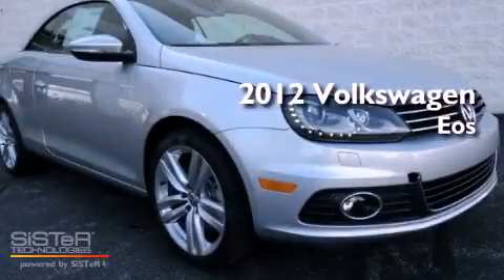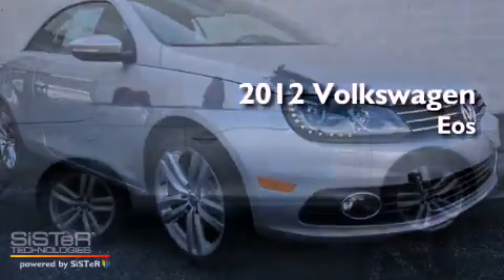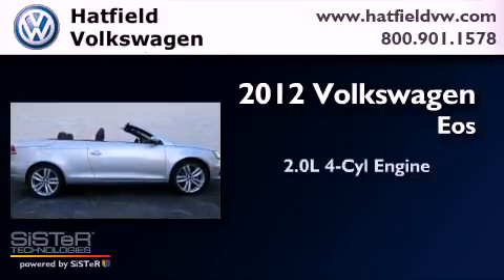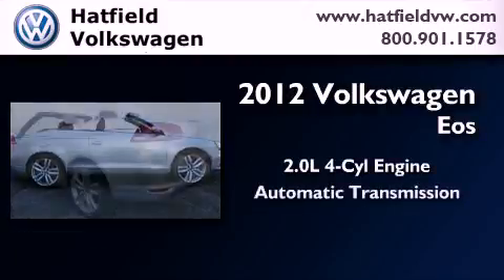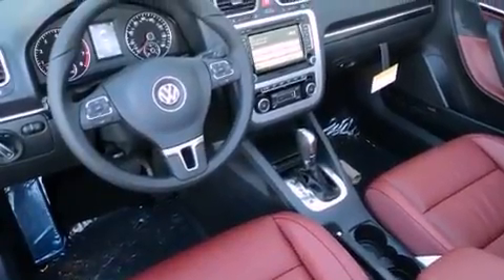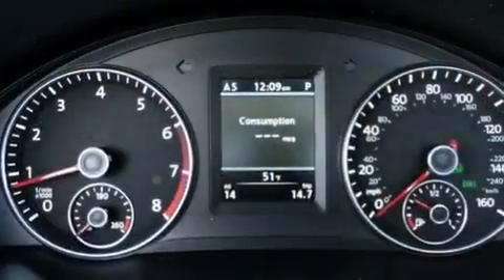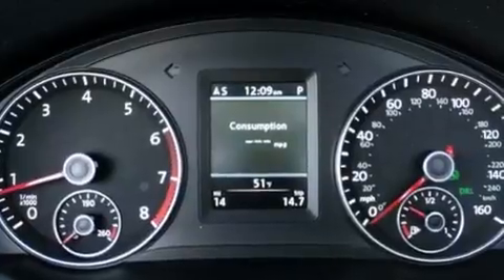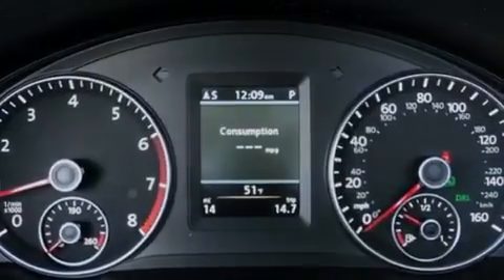2012 Volkswagen Eos Columbus OH 43228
Year : 2012

 Make : Volkswagen

 Model : Eos

 Engine : 2.0L I-4 cyl

 Miles : 5

 Interior : Red

 Hatfield Volkswagen

 1495 Auto Mall Drive

 2012 Volkswagen Eos Columbus OH